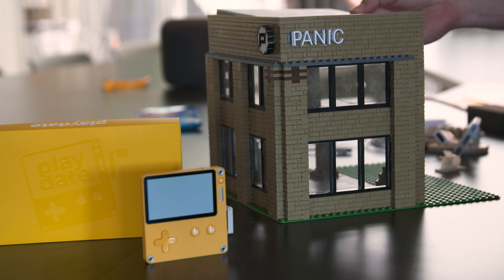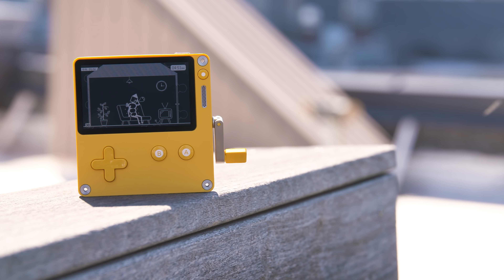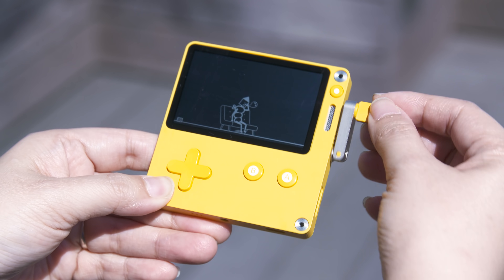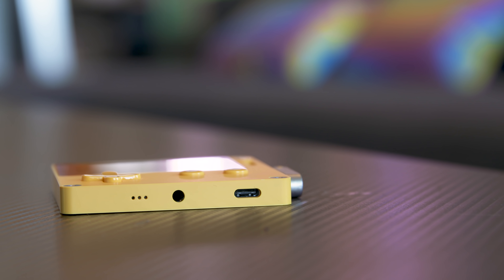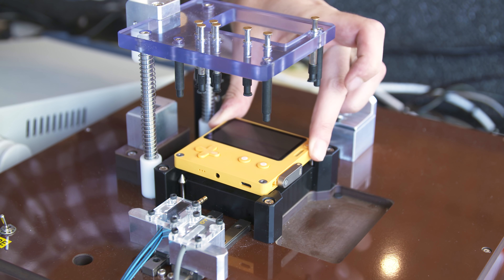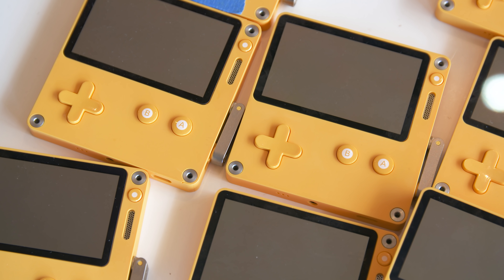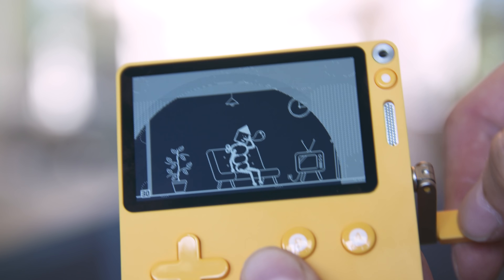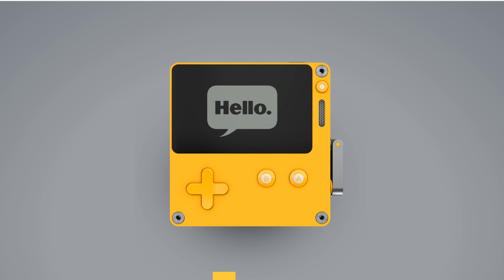Playdate Hands-On: Cutting-edge gaming nostalgia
Playdate is a new handheld gaming system from MacOS software developer Panic. It's built around two concents. If you purchase the system, a new game will appear on it every Monday for 12 weeks, and it has a unique control scheme:  a small crank. The Playdate is also a designed to be an open system, Panic will continue to develop and sell games, but anyone can produce and even sell software for the Playdate.